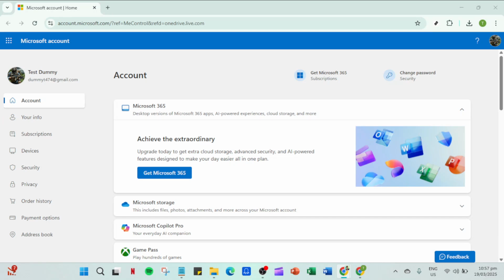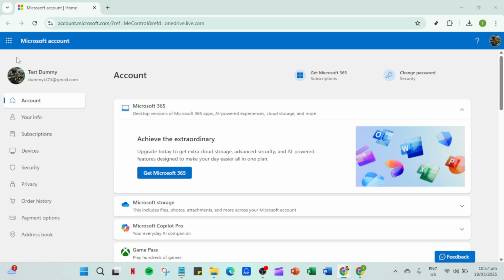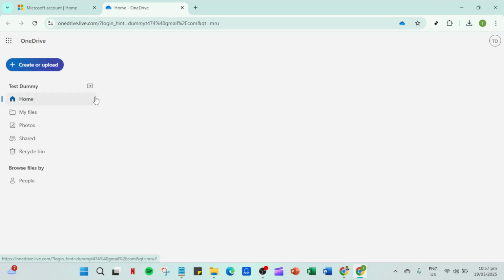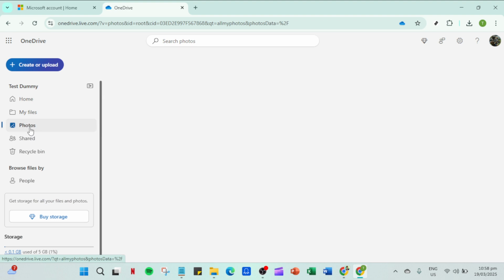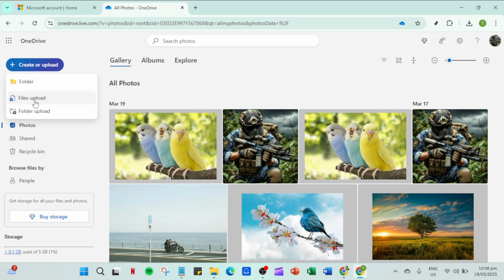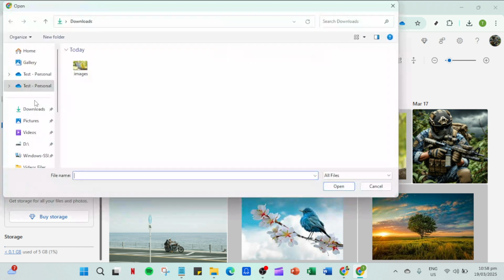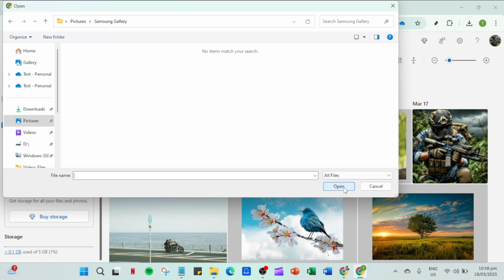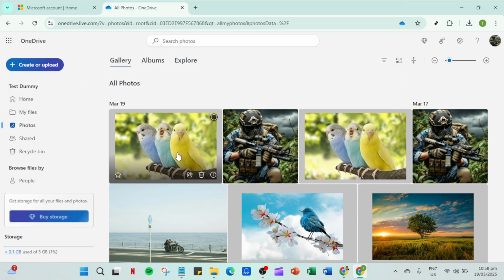How to Upload a File or Video to Onedrive [2025 Full Guide]